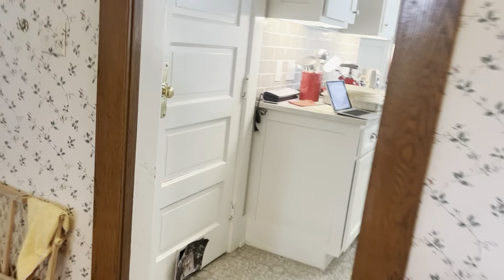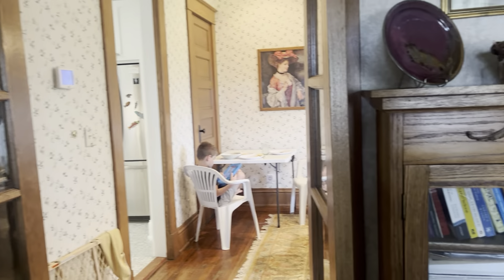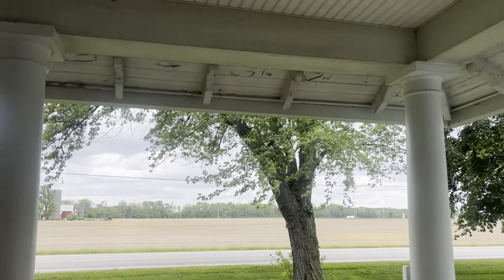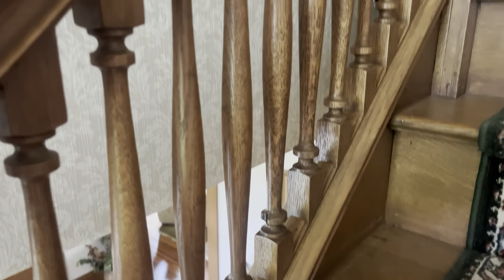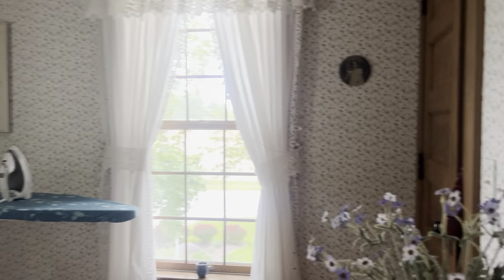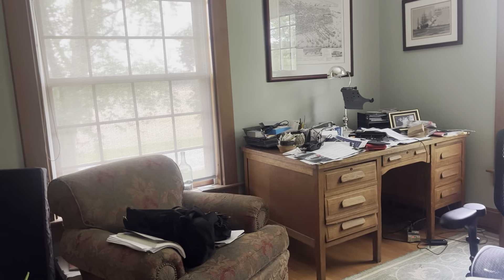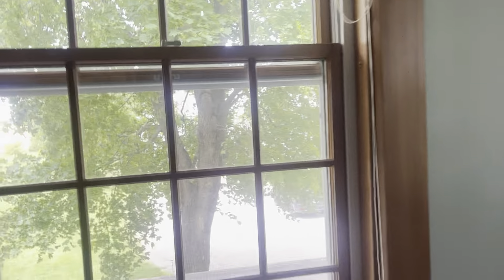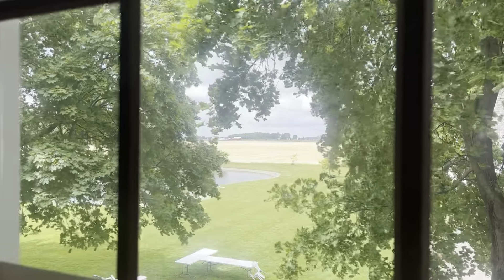Historic 1905 Dairy Farmhouse in Bowling Green, Ohio Victorian Style Big Brothers Place